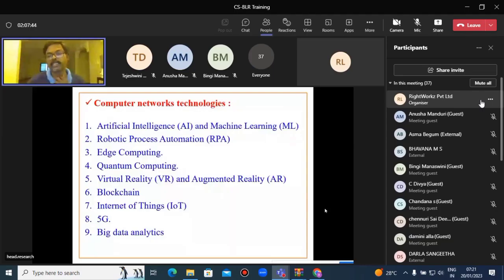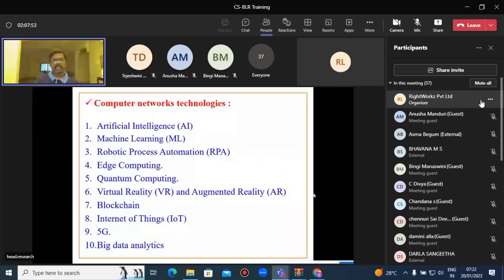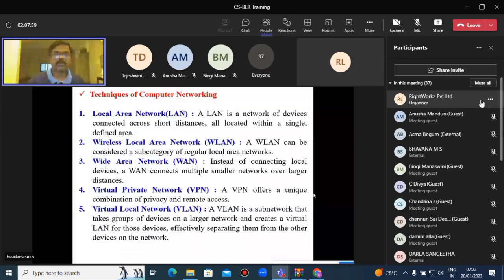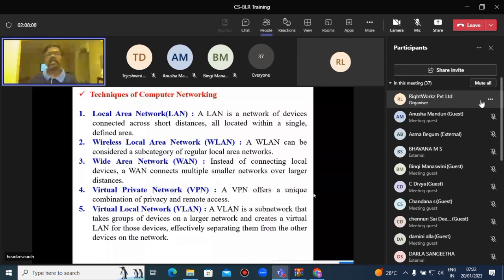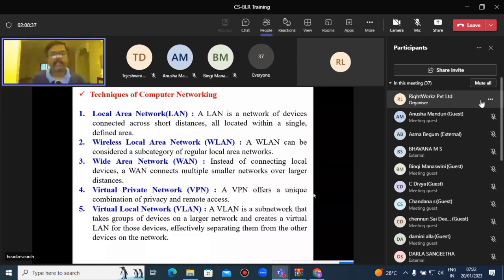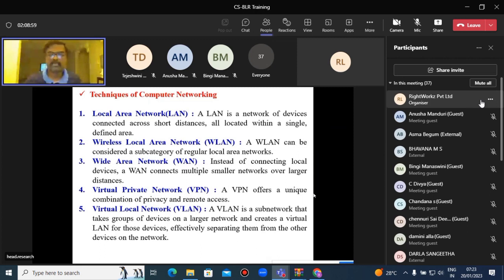Cyber Security Part 13